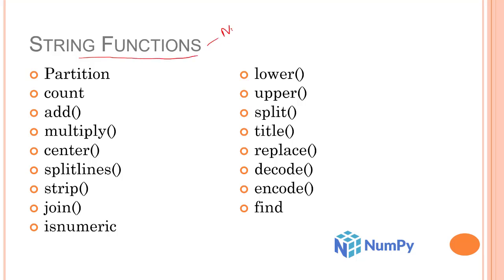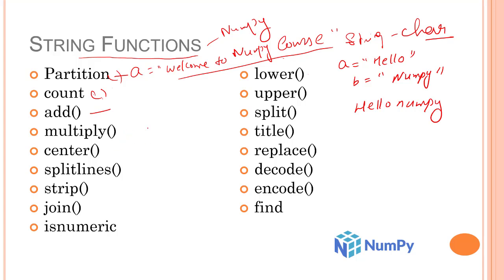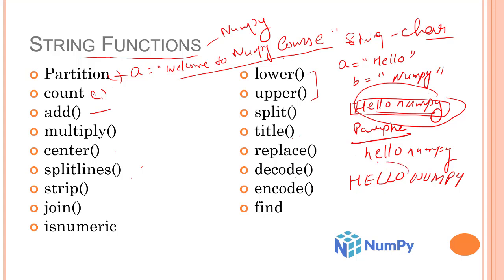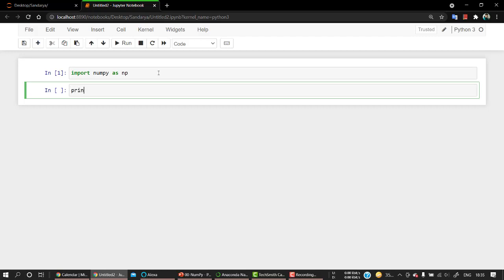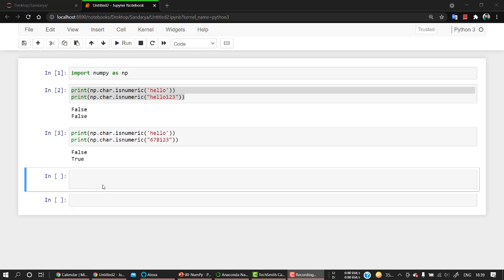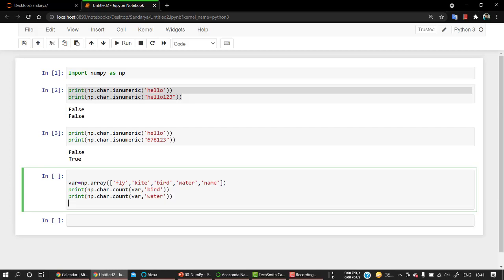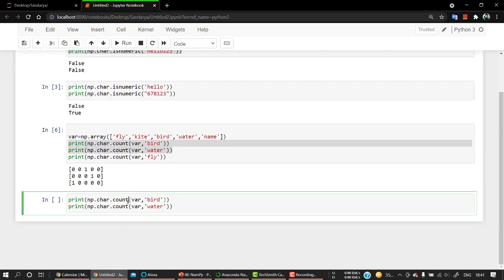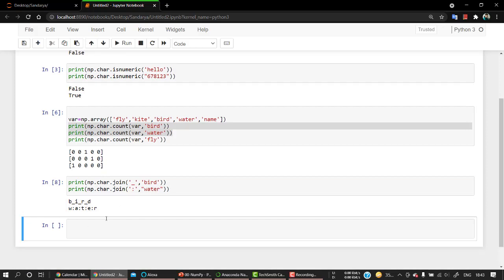#22 - String Operation | String Operation in Data Science | Binary Operation | Data Science Course